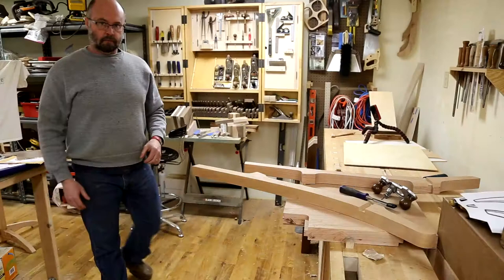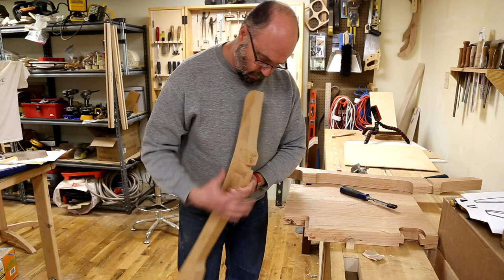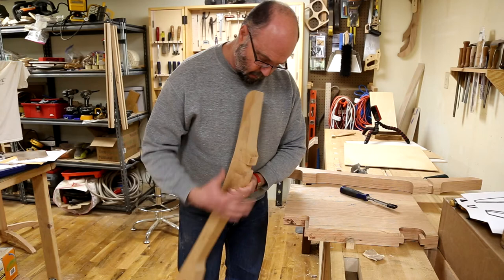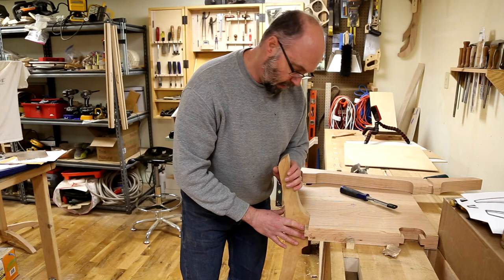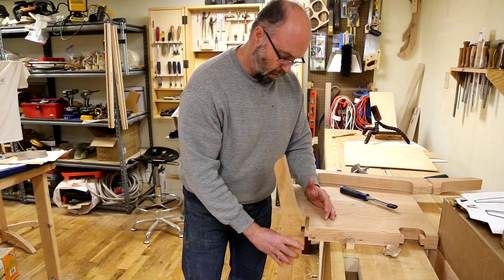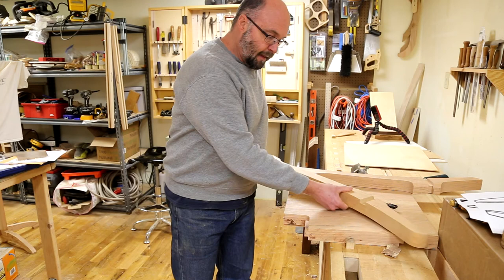Sculpted armless bar stools pt 4/8: Maloof joints (short version)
In this episode on this series, I make the mating portion of the Maloof joints on the stool legs to mate with the seat as previously prepared.  This is the short version, there is also a longer instructional version if interested.